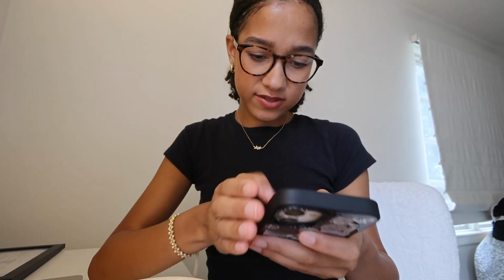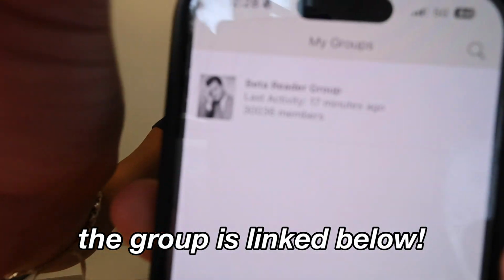BETA READING: everything you need to know (where to find them, what questions to ask, and more!)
hey everyone! in this highly requested video, i’m going to show you how to go about having beta readers. this is your one-stop shop to all the information you need to be successful whether you don’t know what beta readers are, aren’t sure what to ask readers, and everything in between!

FAQ:
what app do you use to write?
- - google docs!
how old are you?
- - 16!
- - i am a junior in high school! (grade 11 / year 12)
what is your goal as an author?
- - to bring more accurate and diverse black representation into the media!
how many books have you written and are they available?
- three, and they are all unpublished!
what app do you use to edit?
- - imovie!

equipment:
- - canon powershot v10 (filming)
- - macbook air 2025 (editing/writing)

timestamps:
00:00 what is a beta reader?
01:01 how many betas should i have?
01:51 how do i get betas?
05:50 what questions do i ask?
13:23 when should i seek betas?
13:55 outro